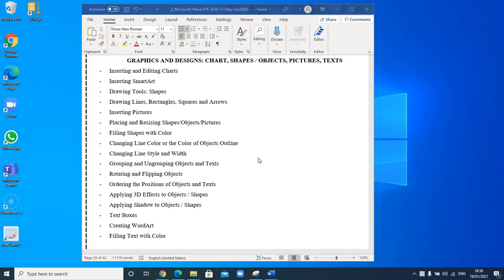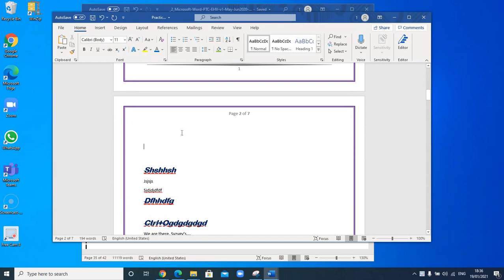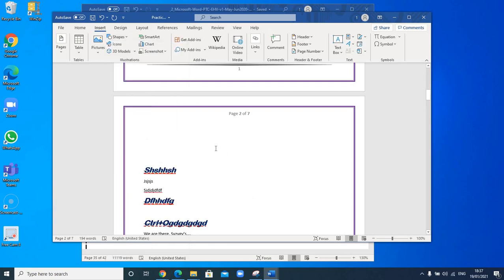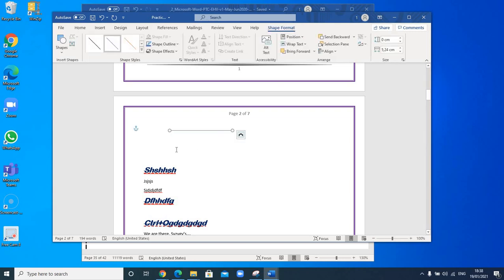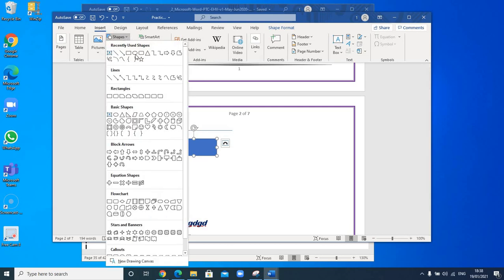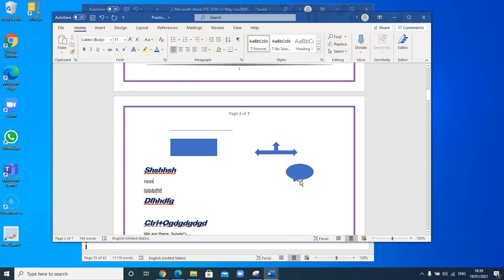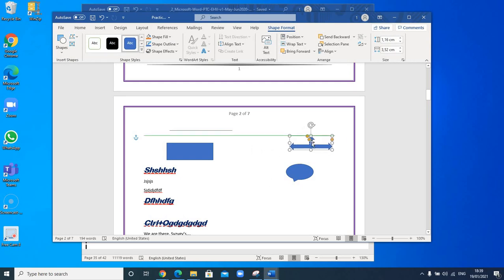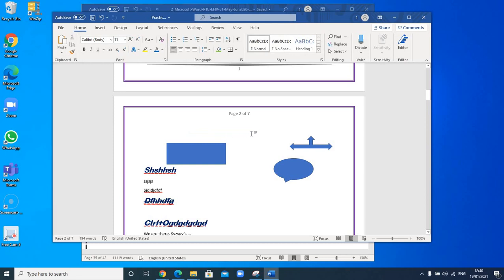MsWord Module5B V1 Graphics N Designs P4 DrawTools